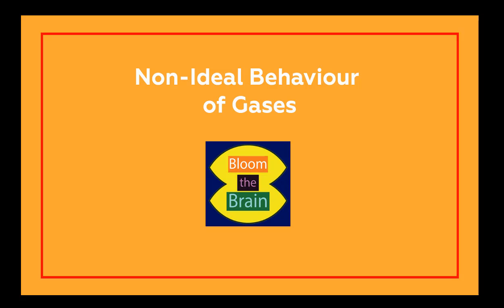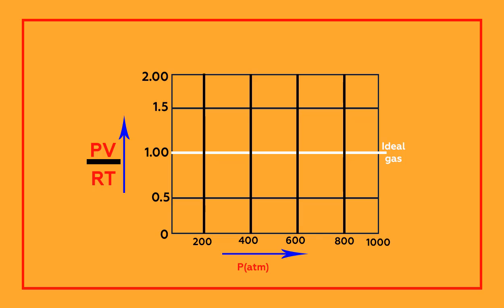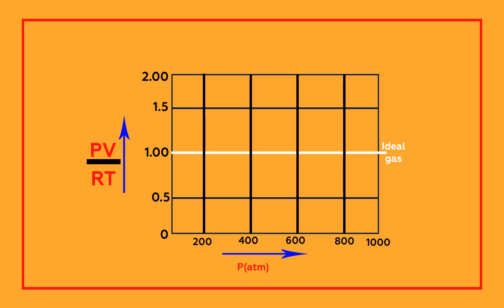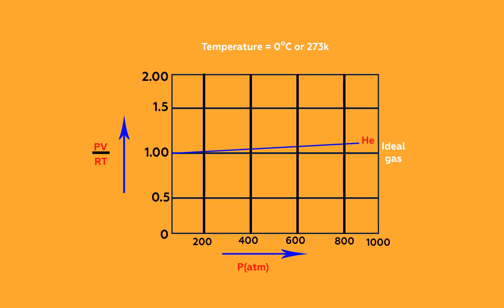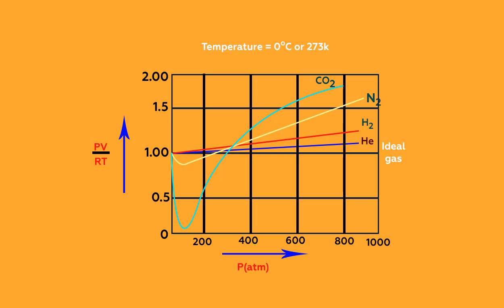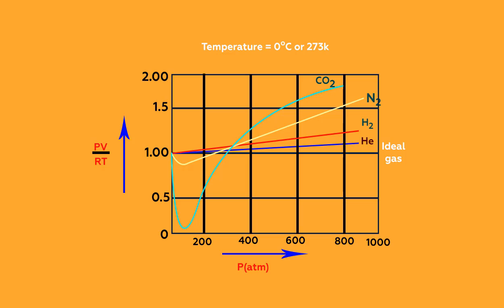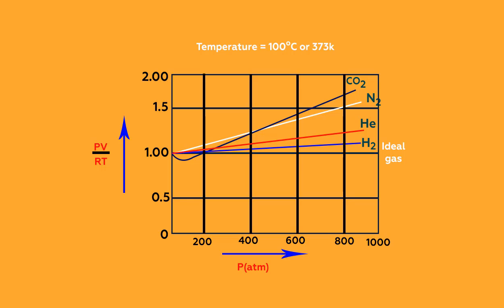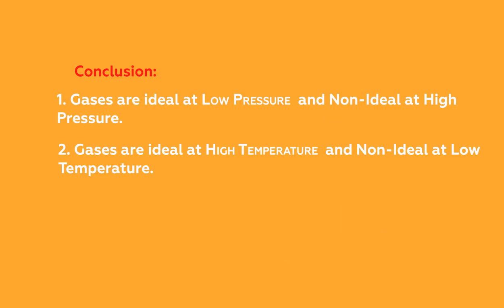Non-Ideal Behavior of Gases | Chemistry of Gases l Reasons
I hope you will learn easily and you like this video.